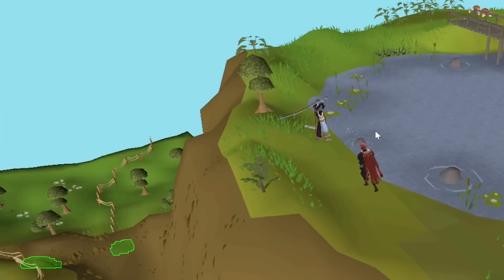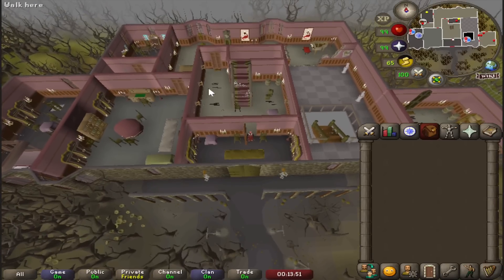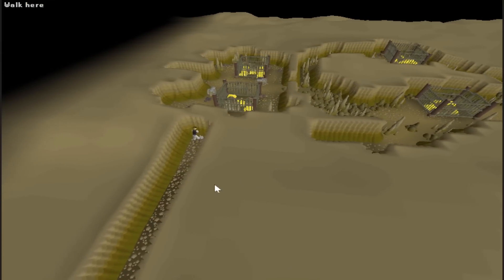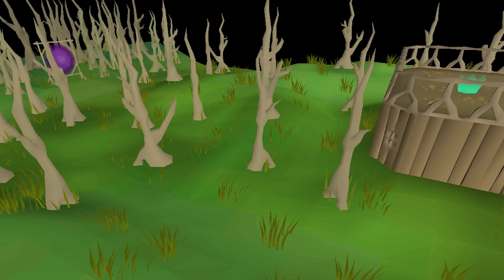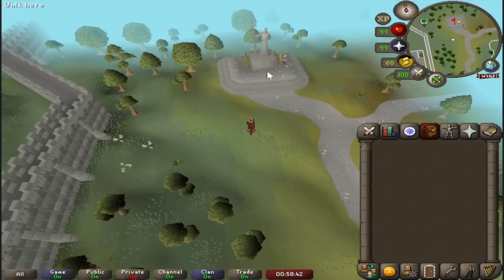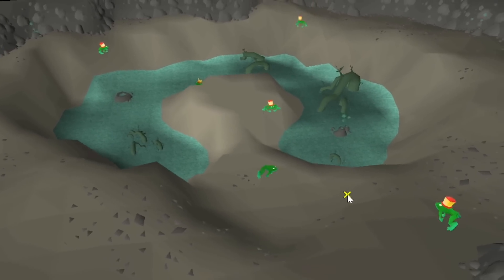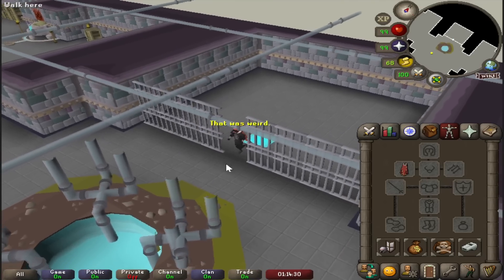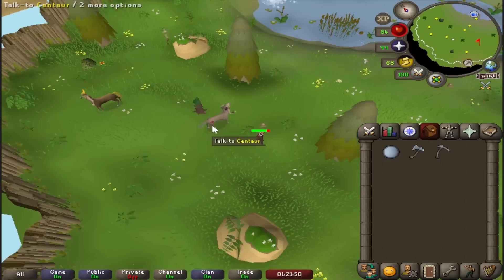Hidden OSRS Locations You Might Not Know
I explored hidden locations across Oldschool Runescape that you may have never seen before! Watch to find out!